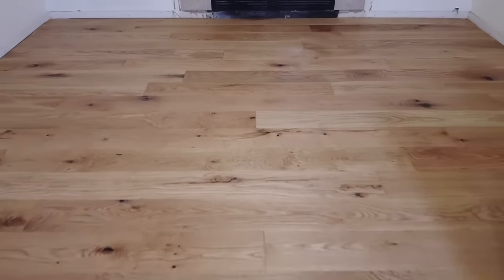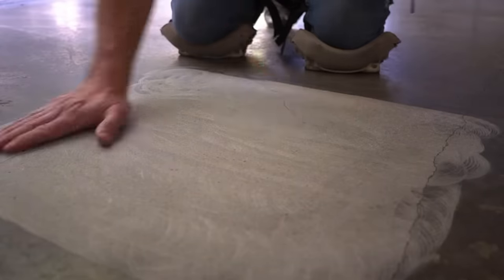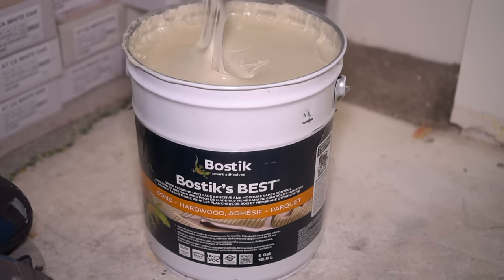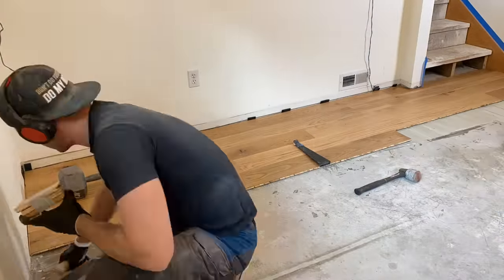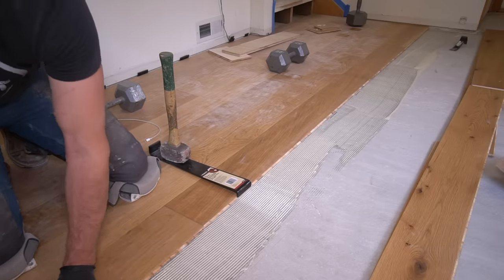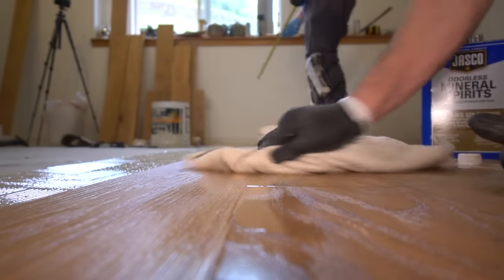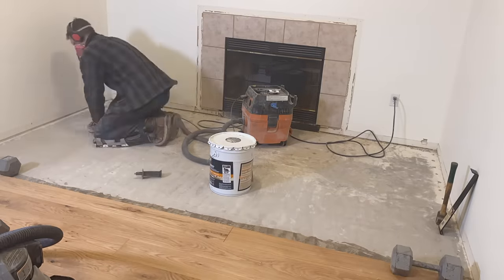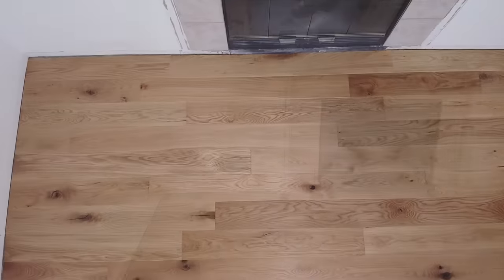How To Install A Glue Down Floor // DIY Glue Down Flooring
This DIY glue down flooring tutorial is all about how to install a glue down floor from start to finish. This is a flooring 101 step by step tutorial on how to install engineered hardwood flooring on a concrete slab on grade. Bring Your Own Tools (BYOTools 157).

-Full Face Respirator

-Blue Painters Tape

Tool List (Amazon Links):
-Fein Shop Vac
-Floor Installation Kit
-Oscillating Multitool
-Rubber Hammer
-Table Saw
-Chop Saw
-Carpenter Square
-Tape Measure

0:00 - Venice Beach: Topher Mohr & Alex Elena
11:30 - Pata Pata: Miriam Makeba (Matt Cherne Remix)